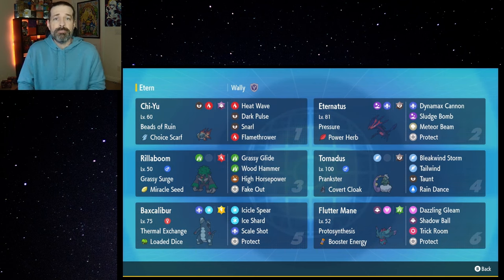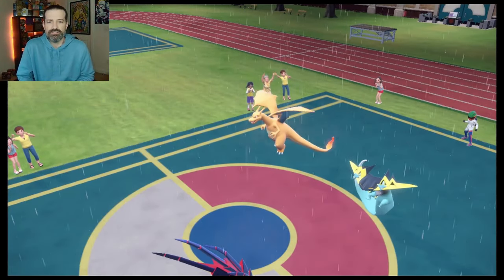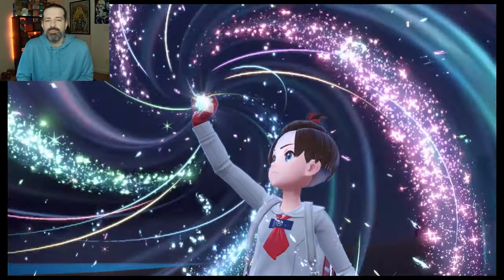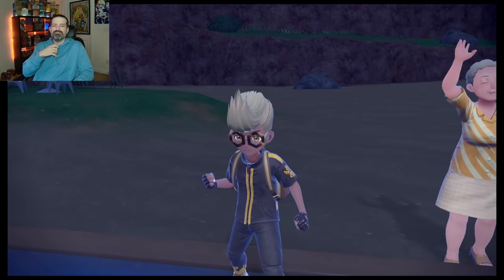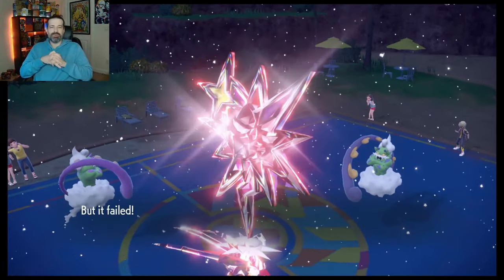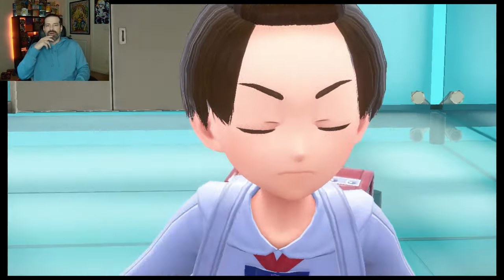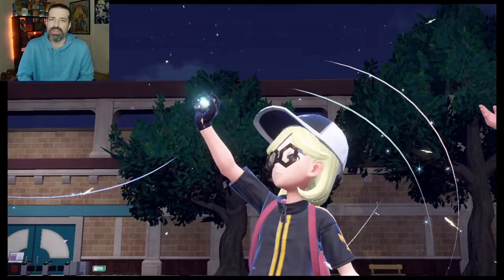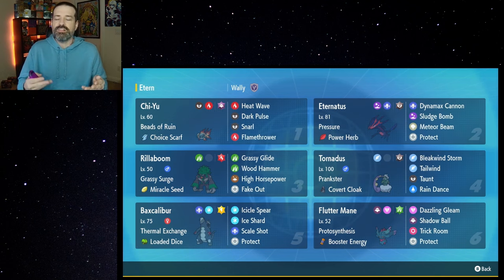Eternatus HAS THE POWER (Herb)! || Pokemon Scarlet/Violet Reg G Battles Indigo Disk DLC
In this video, I'll be doing more competitive Pokemon Scarlet and Violet Regulation G VGC double battles featuring a Power Herb Eternatus! With a high HP stat, decent bulk in defense and special defense, and a high SpA and speed stat, Eternatus has the ability to be a strong Pokemon in the format, and when you pair the Power Herb with Meteor Beam to get Eternatus a plus 1 to its special attack, you get an absolute monster! With a team of Tornadus, Rillaboom, Chi-Yu, Flutter Mane, and Baxcalibur, Power Herb Eternatus is a monster in Regulation G!

0:00 - Intro and Team Description
1:43 - Battle 1
8:02 - Battle 2
23:08 - Battle 3
29:01 - Battle 4